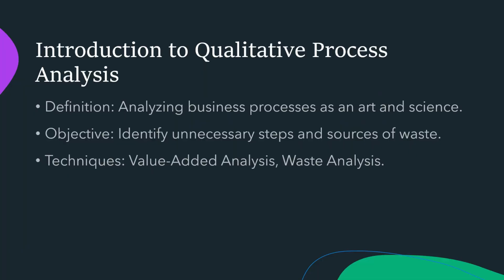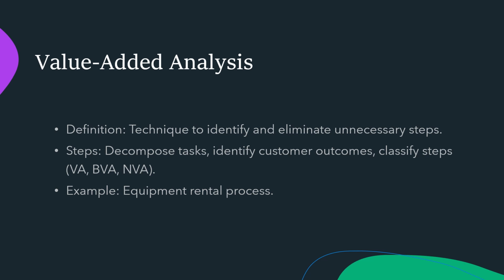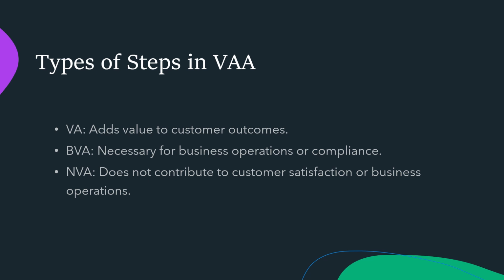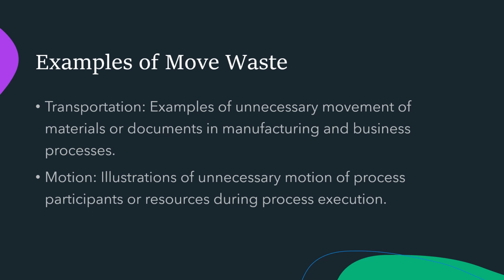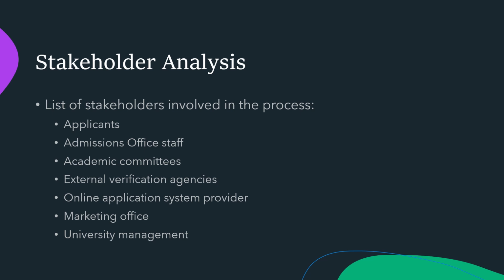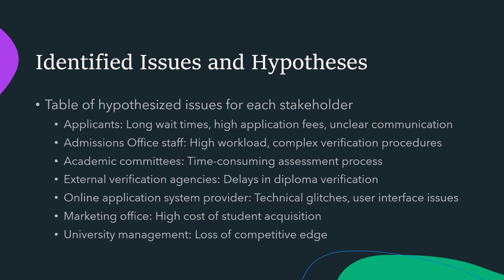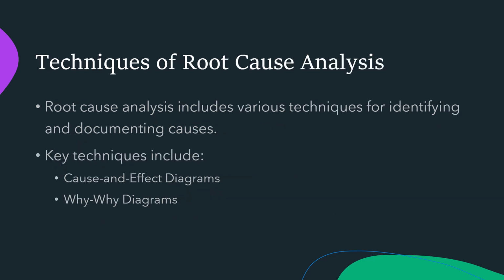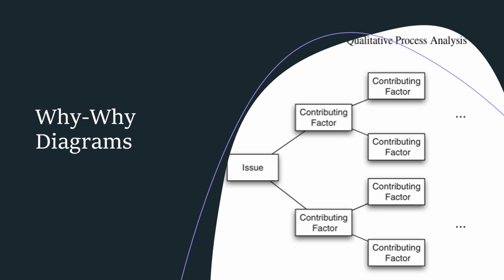Chapter 6: Qualitative Process Analysis